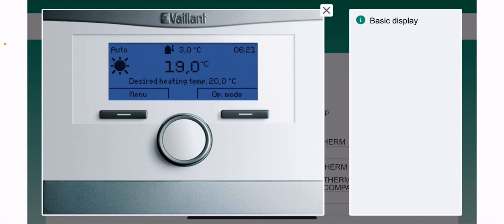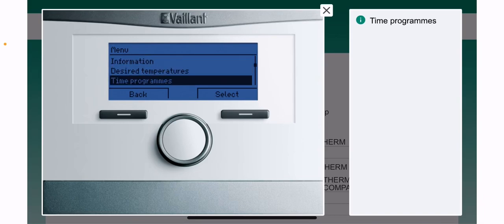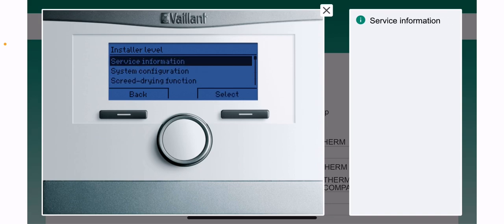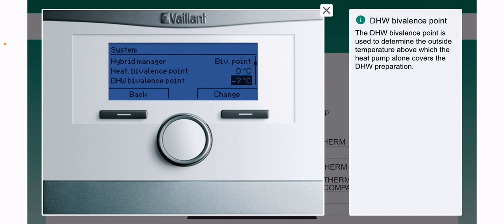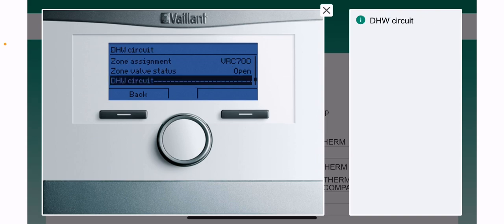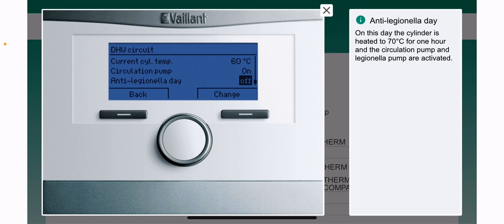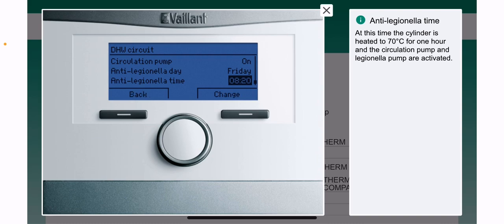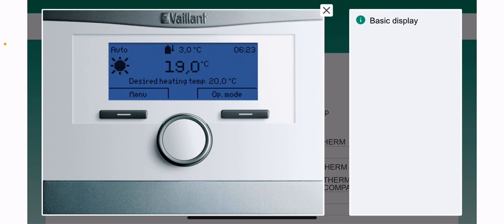VRC700 - Hot water Legionella cycle settings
A guide on how to change the settings of the legionella cycle